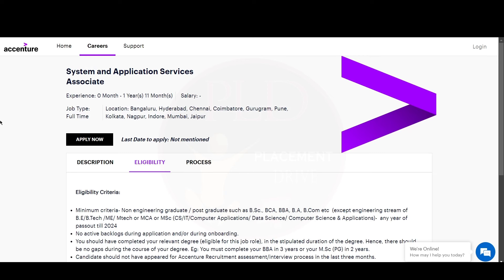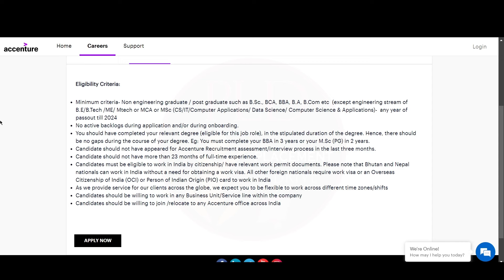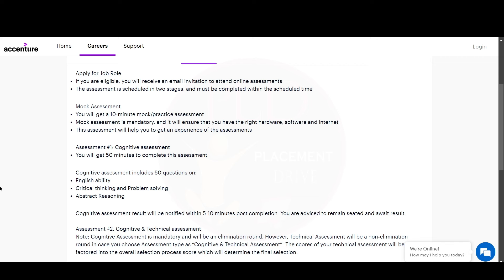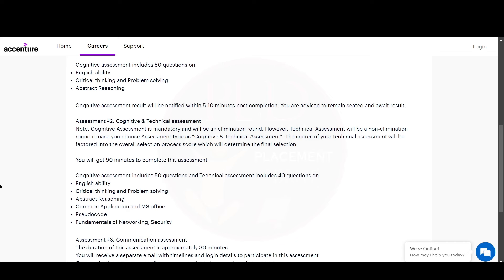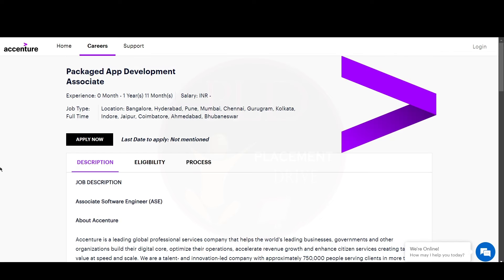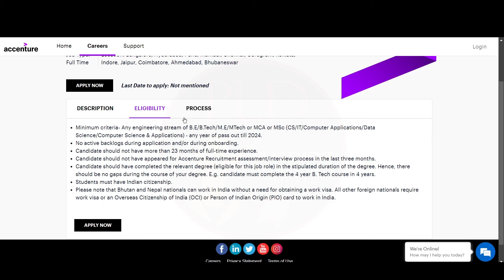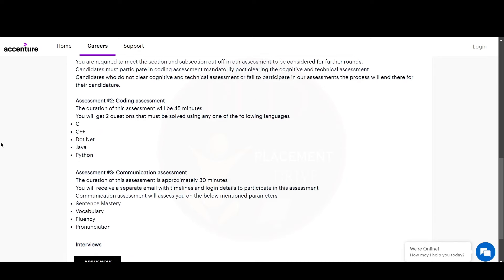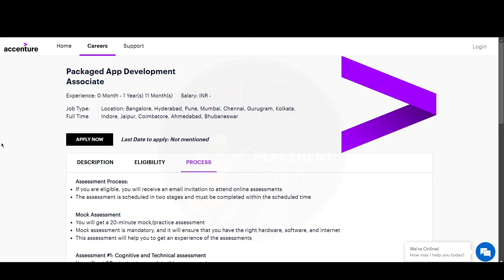Accenture 2024 Hiring: System & Application Services Associate & ASE | Eligibility, Process, Tips!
Looking to start your career at Accenture in 2024? Learn everything you need to know about the System and Application Services Associate and Associate Software Engineer (ASE) roles! This video covers eligibility criteria, recruitment process, assessment details, and essential tips for passing the interview and joining Accenture.

Don't miss this opportunity to jumpstart your career at Accenture, a global leader in professional services, cloud, data, and AI!